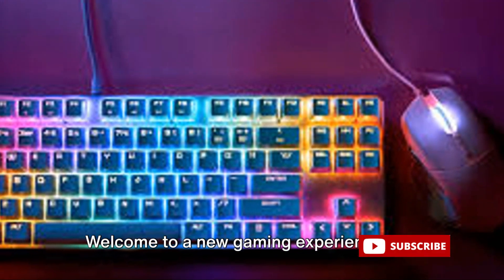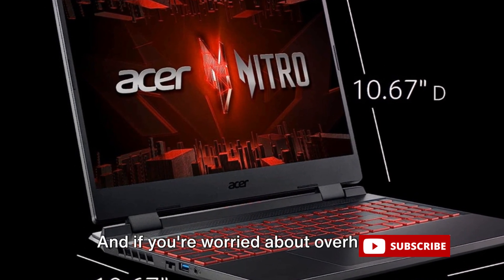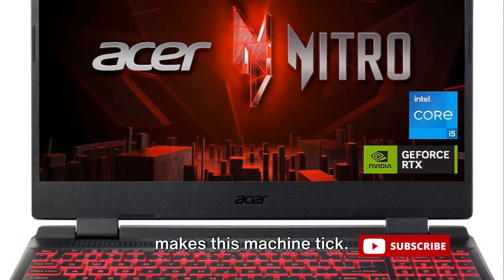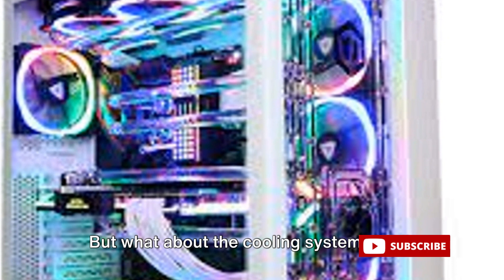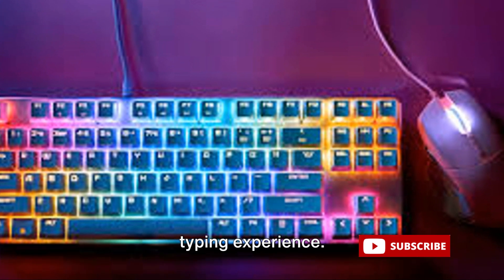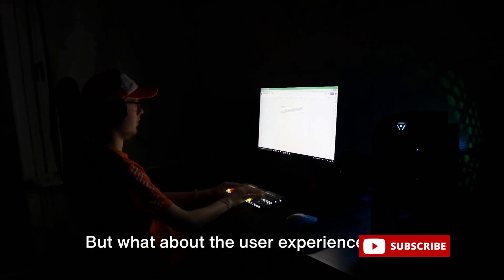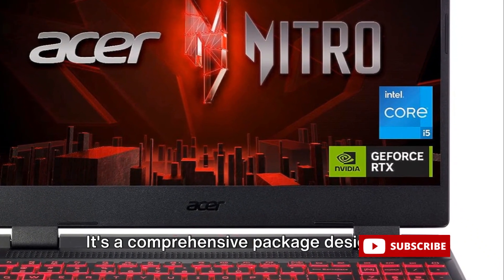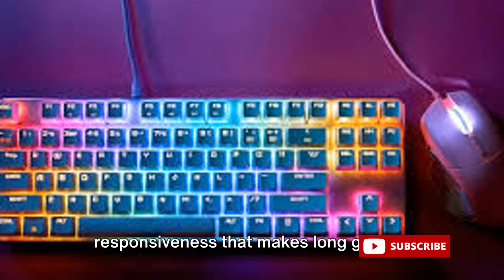Unleashing the Beast Acer Nitro 5 Gaming Laptop Review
In this highly informative and detailed video, we will be delving deep into the features, pros, and cons of the highly popular Acer Nitro 5 Gaming Laptop. 🎮💻

Backed by extensive research of genuine customer reviews and thorough analysis of its product specifications, we aim to provide you with all the information you need to make an informed purchasing decision. 💡🔍

Whether you're a hardcore gamer, a content creator, or simply someone looking for a reliable and affordable gaming laptop, this video is a must-watch. We will be exploring the Acer Nitro 5's top features, such as its powerful processor, graphics, display, and cooling system, to give you an in-depth understanding of its capabilities. 💪🖥️

But it doesn't stop there! We will also discuss the pros and cons of the Acer Nitro 5, highlighting its strengths and areas that could use improvement. Our goal is to provide you with balanced and honest insights, so you can decide if this gaming laptop is the right fit for you. ⚖️🔍

Don't miss out on this valuable information! Let's dive deep into the world of the Acer Nitro 5 Gaming Laptop together! 🚀🎯

⬇️Acer Nitro 5 Gaming Laptop⬇️

OUTLINE:

00:00:00 Introduction and Overview
00:01:20 Deep Dive into the Specifications
00:03:30 Product Benefits
00:05:51 Pros and Cons
00:07:07 Conclusion